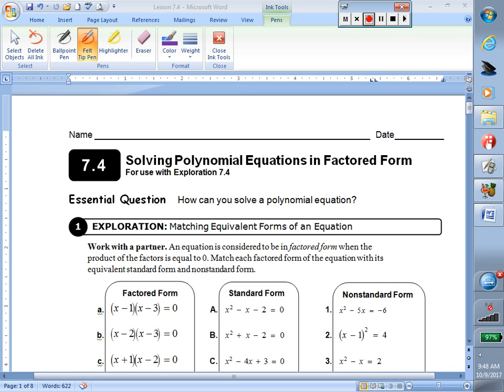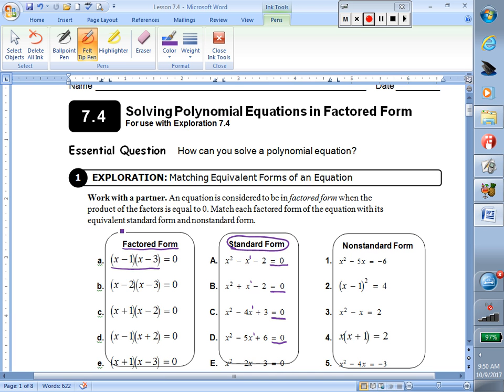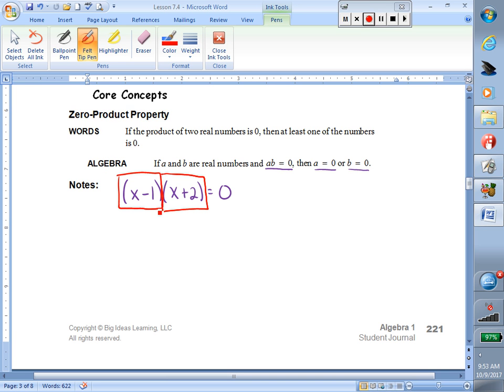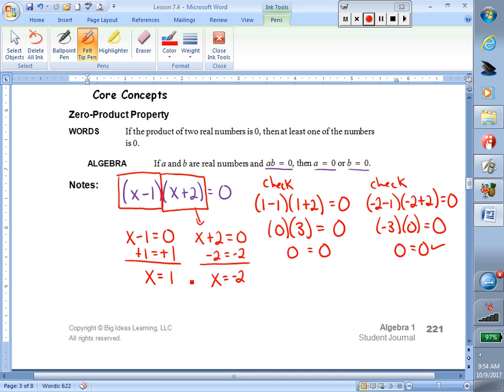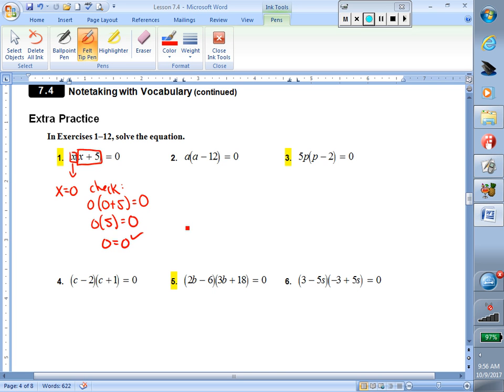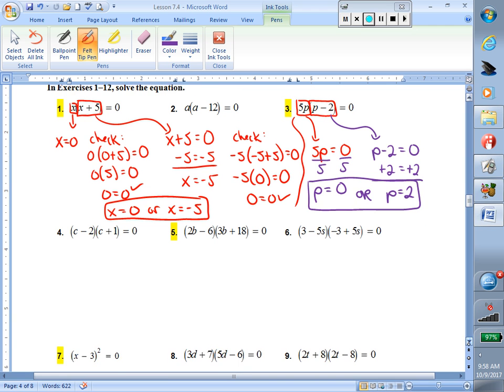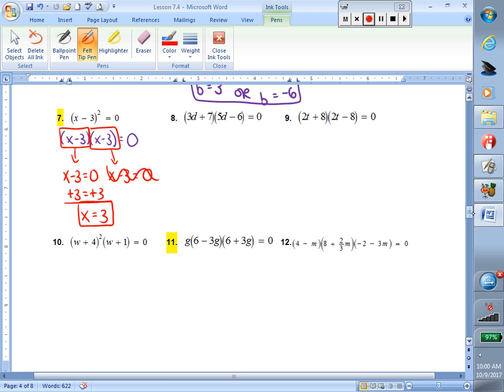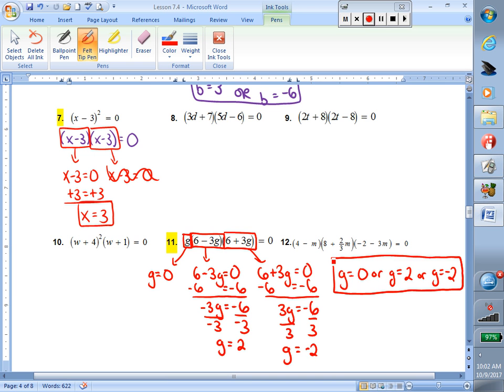7.4 Lesson Video